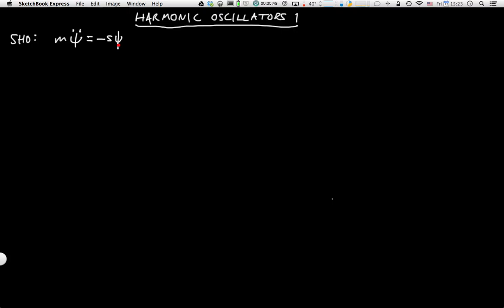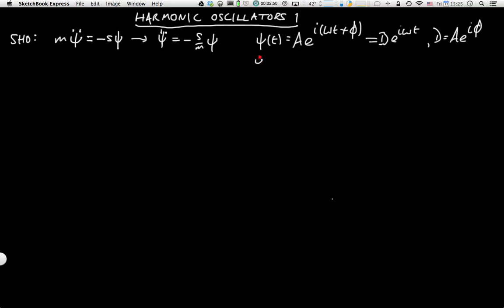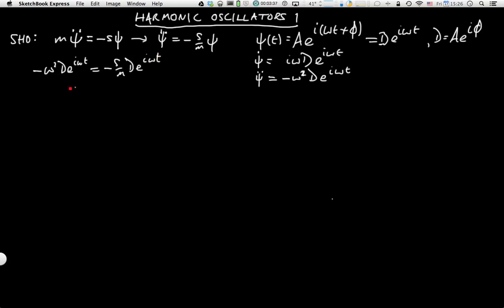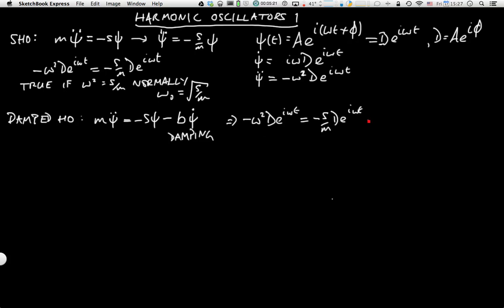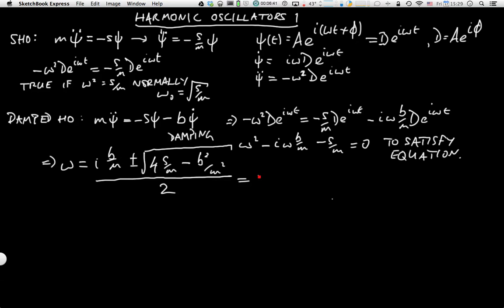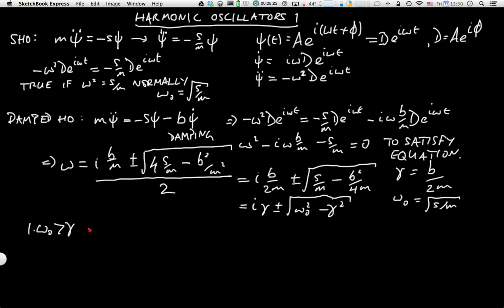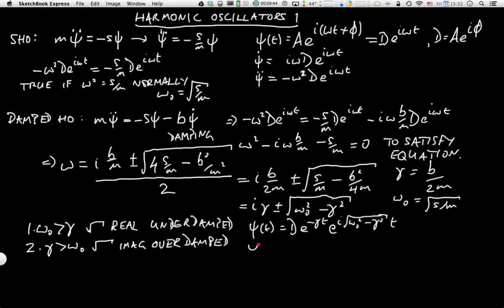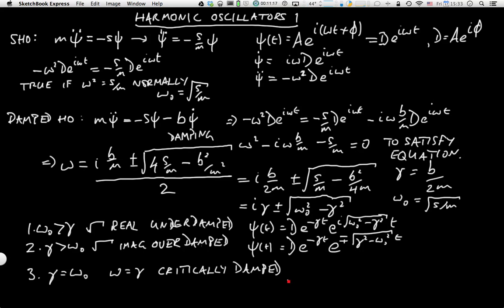Harmonic Oscillators 1 (PHAS1224 Video 1)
A revision of simple and damped harmonic oscillators